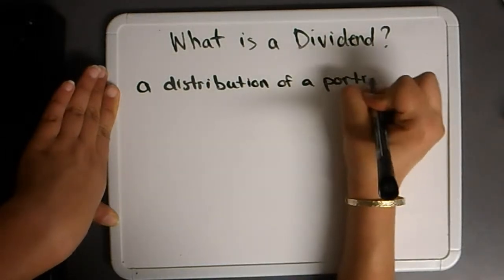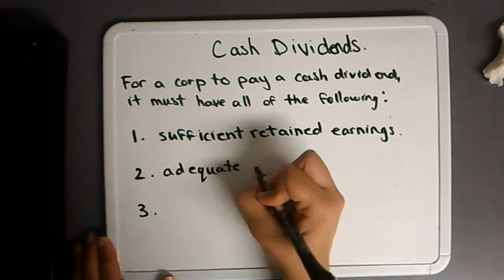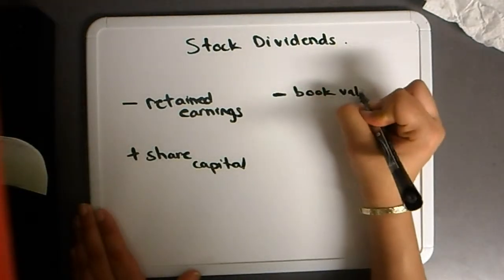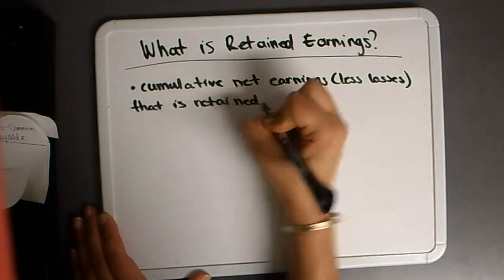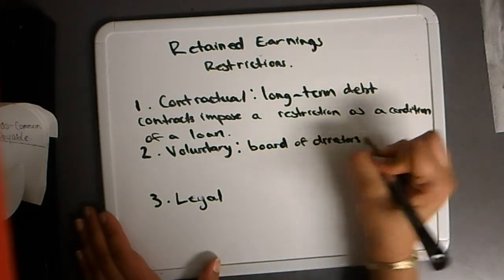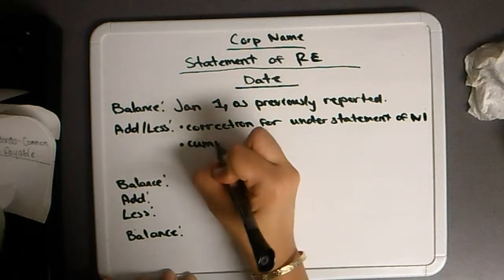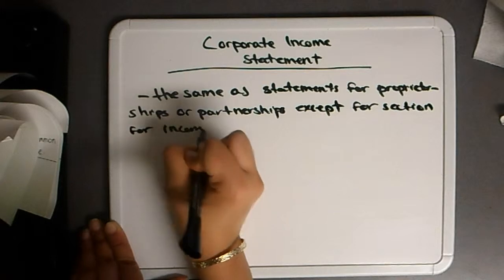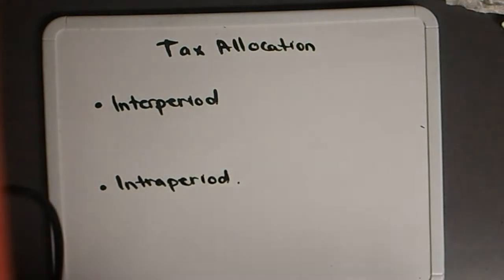Accounting Chapter 15